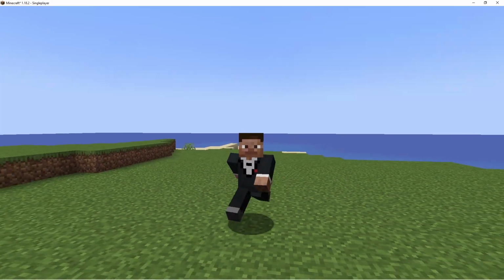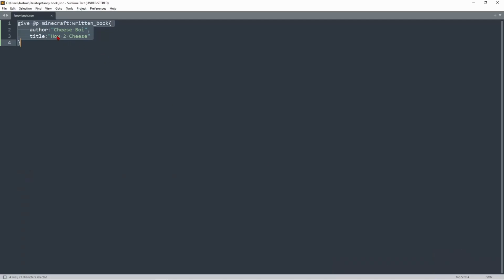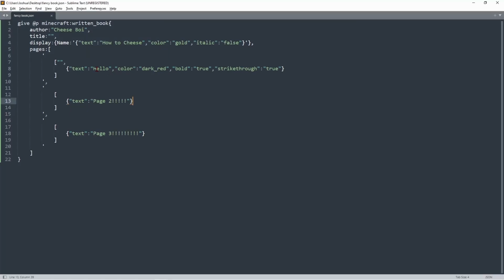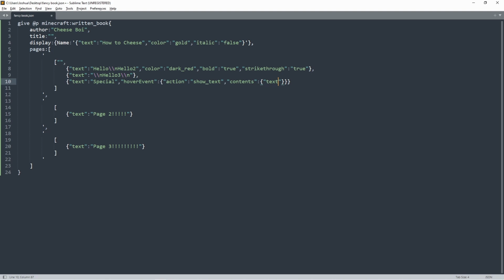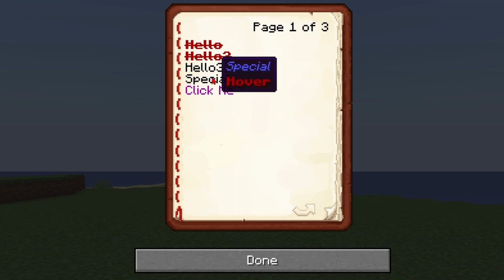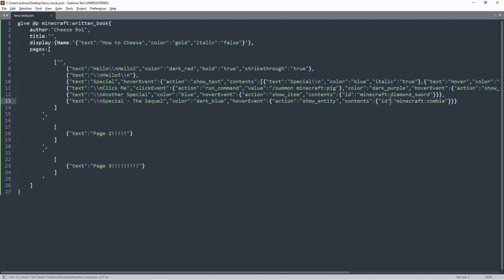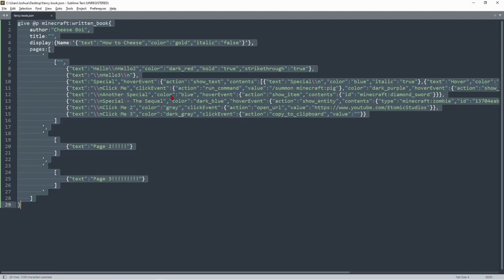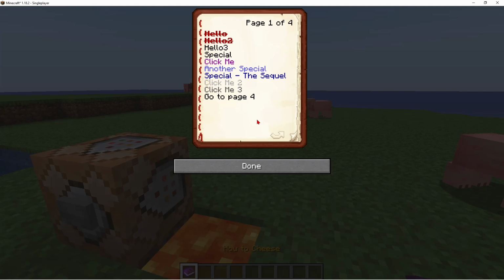Custom Book NBT 1.18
This is probably my most advanced tutorial yet!

Music Used in video:
Pigstep - Minecraft
Otherside - Minecraft
hal1 - Minecraft
In the Dark - Next Route
Trancing - Dave Osorio
Flow - Nomyn
Ethereal Dream - Artificial.Music & ASHUTOSH

Time Stamps
00:00 Intro
00:33 Using Text Editor
01:42 Author Tag
02:22 Title Tag
02:38 Display Tag
03:04 Pages Tag
04:49 Text Formatting
05:07 \\n
06:46 Hover Event Tag
08:55 Click Event Tag
10:55 Click Event and Hover Event
11:33 Recap!
12:01 Show Item
12:52 Show Entity
14:26 Open URL
15:39 Copy to Clipboard
16:32 Go To Page
18:06 Generation Tag
18:39 Outro